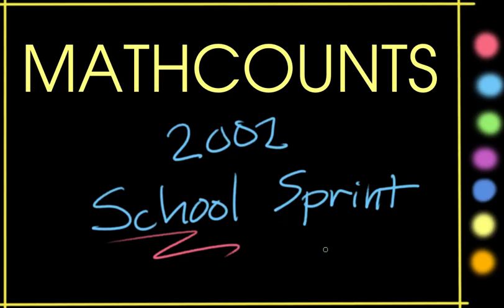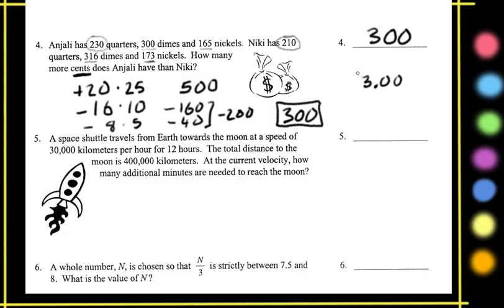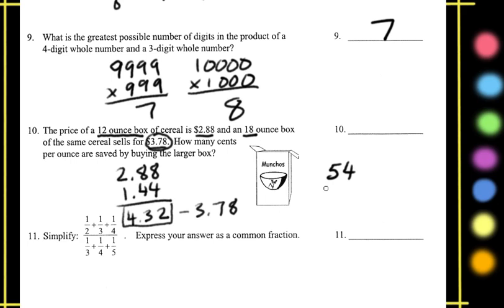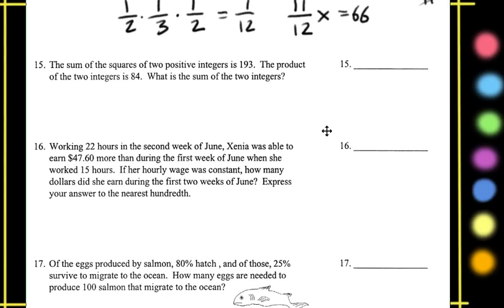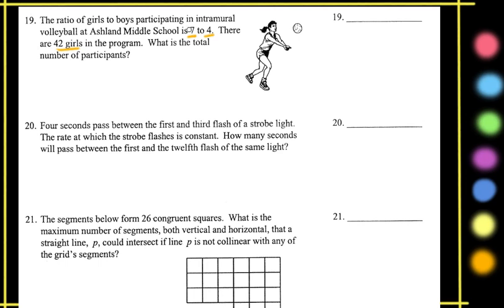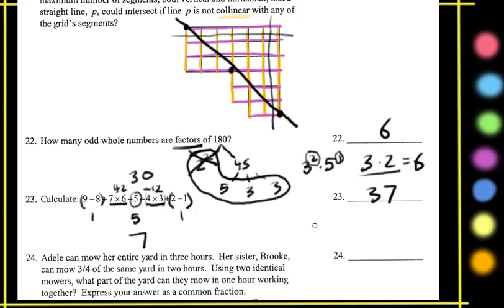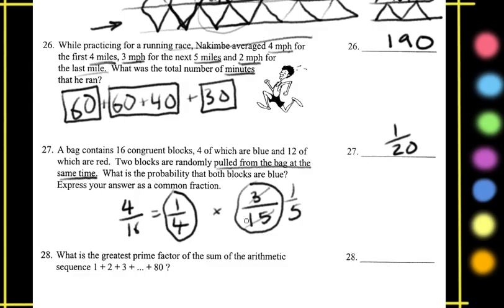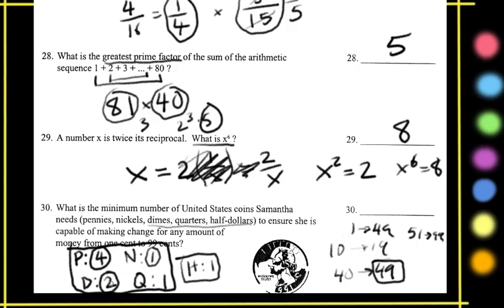2002 School Sprint Solve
Here I go through all the problems on the 2002 school sprint competition.  This should help you as you prepare for our school competition, which is coming up in 3 weeks!

Good luck... be sure to try the test yourself before you watch the whole video!